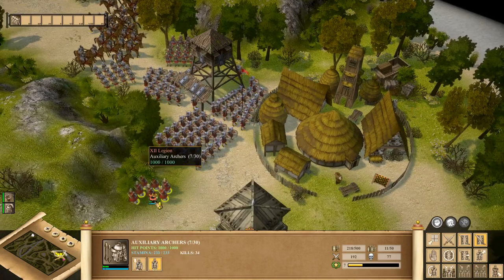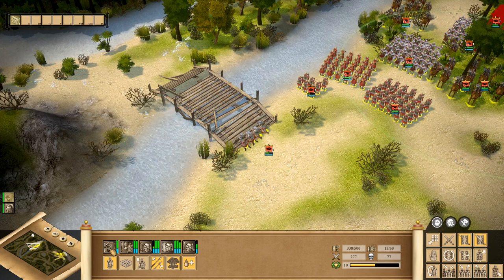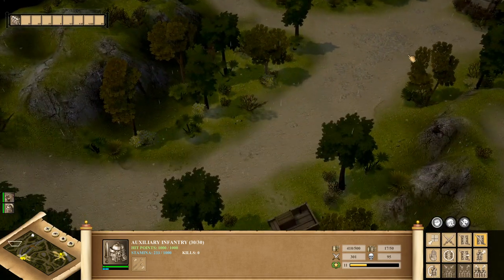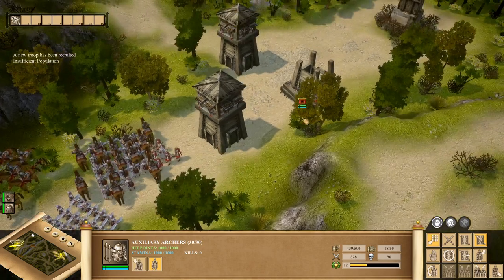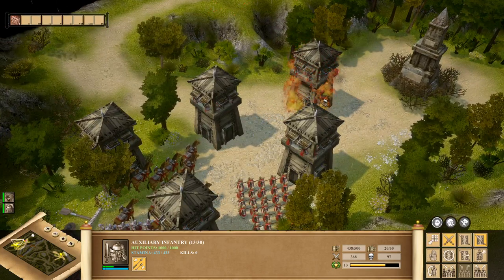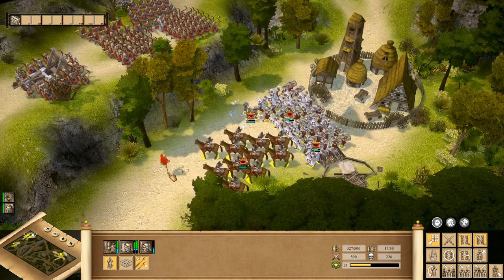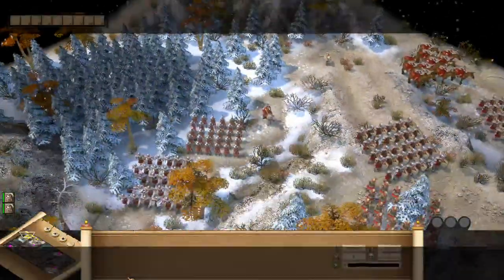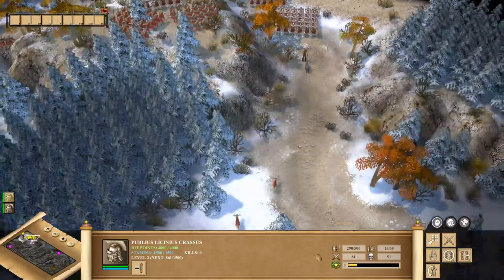Praetorians HD Gameplay Preview - Old school tactical battle management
*Praetorians HD developed by Torus Games, Pyro Studio, published by Kalypso Media - September 18, 2020 (PS4, Xbox One, PC)

Praetorians HD is a remaster of the original Praetorians released back in 2003. They touched up the game with higher resolutions but most of the game remains unchanged. The tactical battle management goodness of the original game remains intact.

Praetorian's main game play loop is managing your troops on a macro scale rather than a micro level. You don't issue orders to individual soldiers but rather to entire troops as a whole. The main focus is primarily on positioning your troops in the right location and selecting the proper formation. You also don't have to worry about resource management as you can make troops and construct buildings freely.

Troop formations are vital to victory. For example, spearmen are very effective against cavalry so it would be a tactical advantage to place them on your flanks in a defensive formation to prevent any surprise charges. Archers are effective against spearmen but weak against cavalry so it would be best to place them behind your troops so they are not exposed.

Proper placement of troops on the map plays a big role as well. Holding the high ground is vital as the game has fog of war and vision is limited when you are on the low ground. In addition to this, your base unit, the auxiliary infantry, can construct defensive and siege structures such as towers, catapults, ballista, and battering rams.

Overall, Praetorians is an enjoyable tactical battle management game that focuses on the basics of troop composition, placement, and positioning. It focuses on combat strategy and strips away anything else that would serve as a distraction, such as resource management. While the game may look a little crusty on the outside, the core of the game manages to hold up in this day and age.